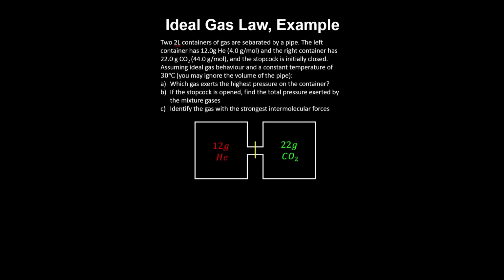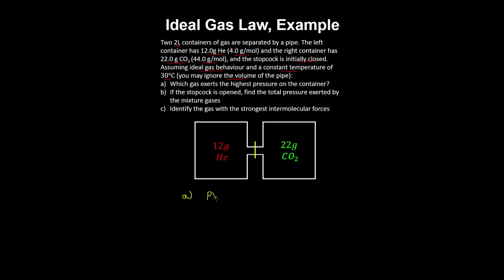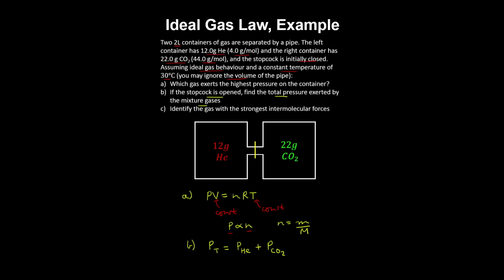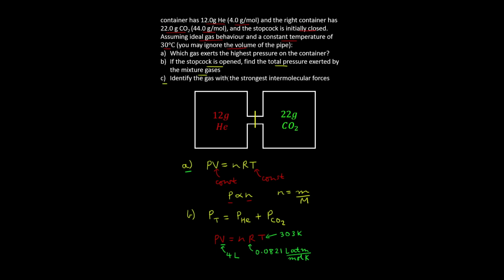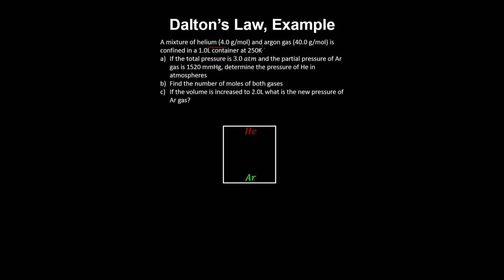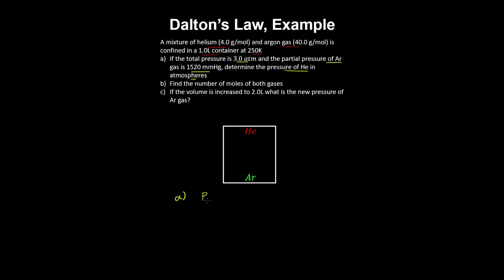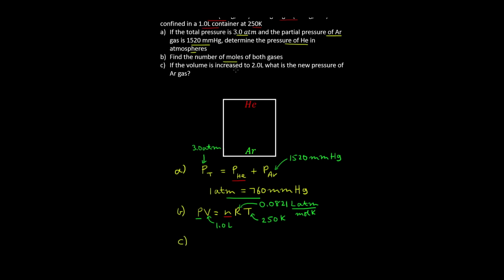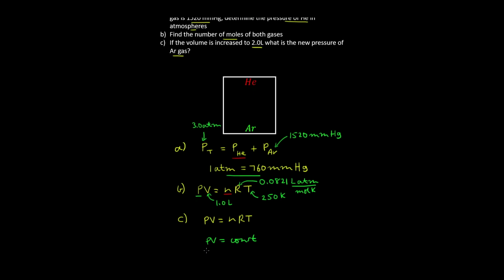Ideal Gas Law Worked Examples | PV = nRT Chemistry Problems Solved Step-by-Step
Struggling with the Ideal Gas Law (PV = nRT)? 🧪 This video walks you through step-by-step worked examples so you can confidently solve chemistry exam questions!

Learn how to apply the ideal gas equation to real problems involving pressure, volume, temperature, and moles. Perfect for mastering gas law calculations in chemistry.

🔑 What You’ll Learn:
• What the Ideal Gas Law is (PV = nRT)
• How to rearrange and use the equation
• Step-by-step worked examples
• How to solve exam-style gas law problems

🧪 Topics Covered:
• Pressure, volume, temperature, and moles relationships
• Using correct units (Pa, K, m³, mol)
• Gas law problem-solving strategies
• Multi-step calculation examples